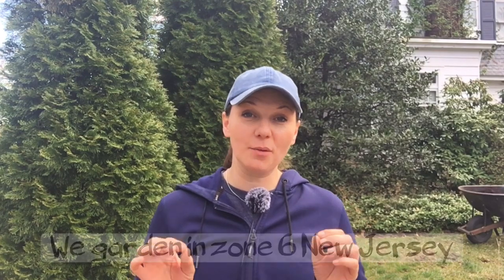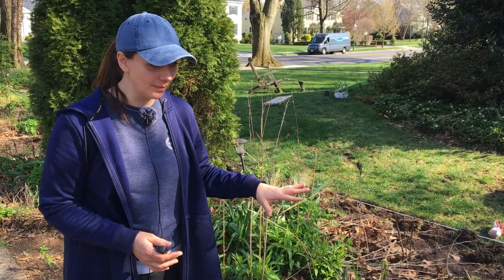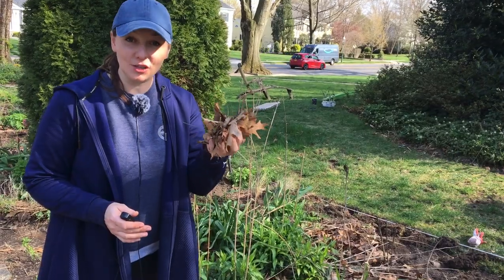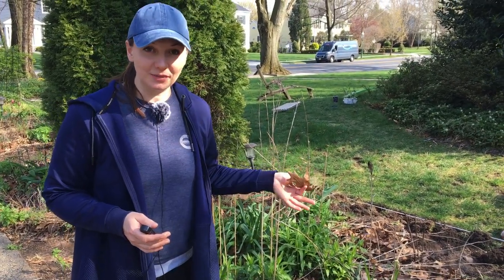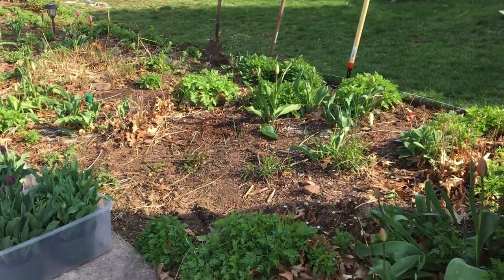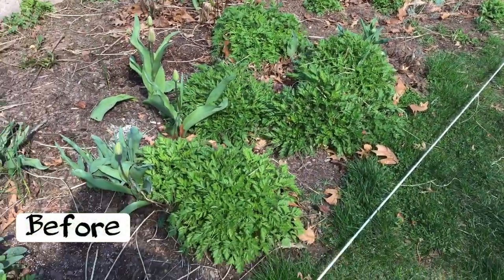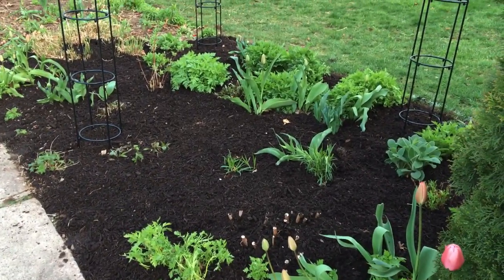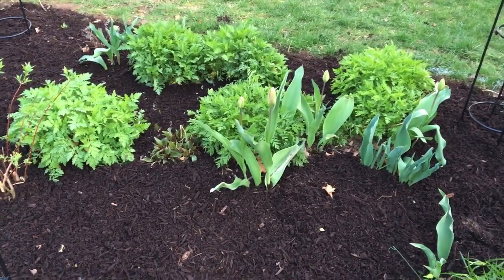🌝 Spring Cleanup ~ Setting Up Obelisks ~ Y Garden 🌝